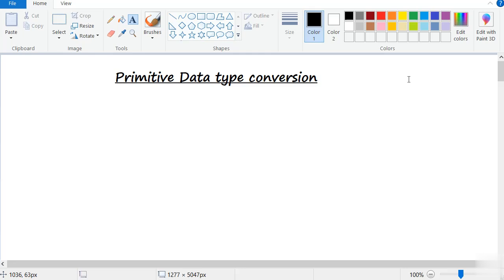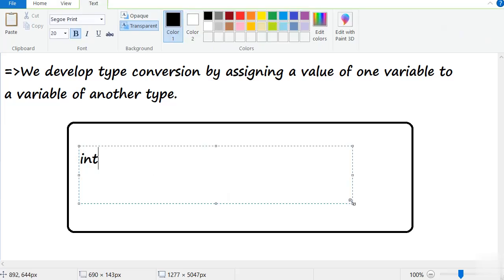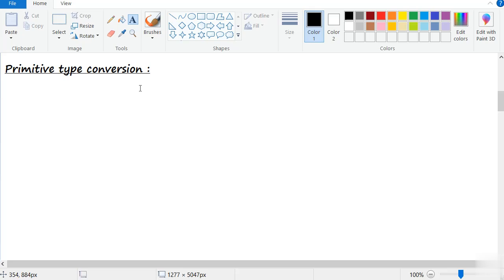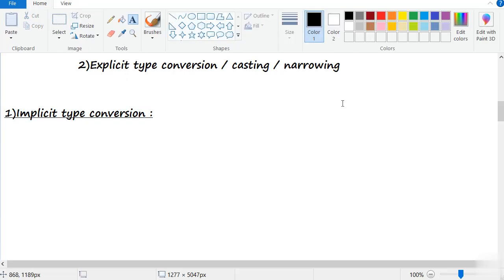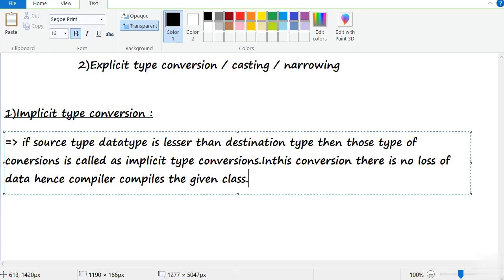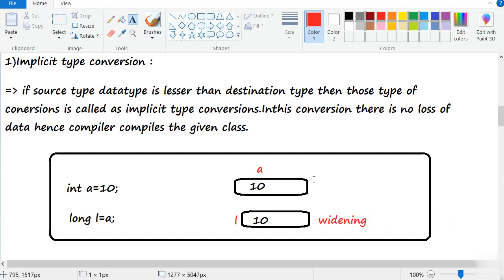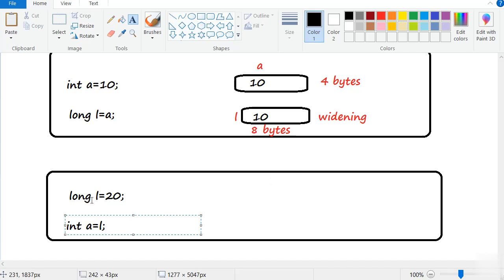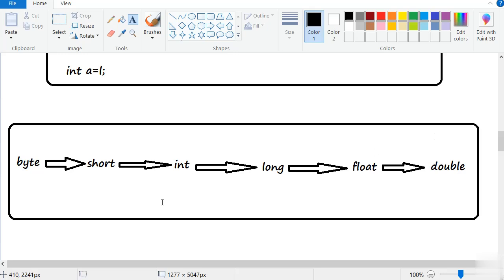38 Primitive type conversion part 1